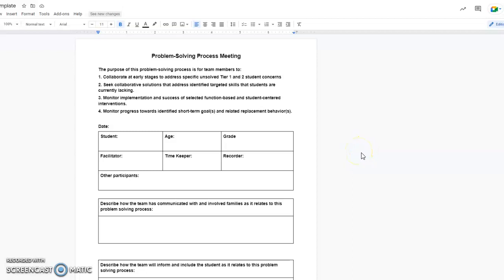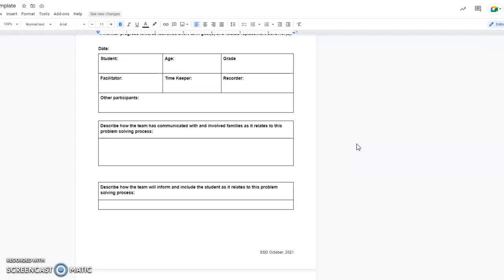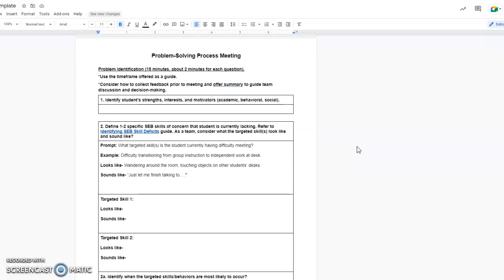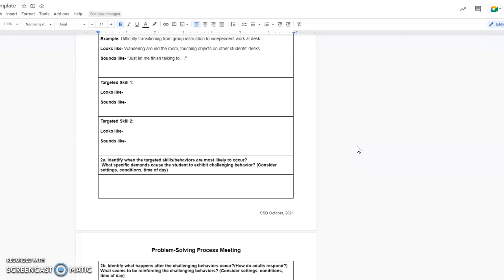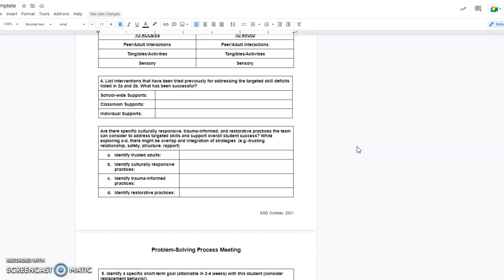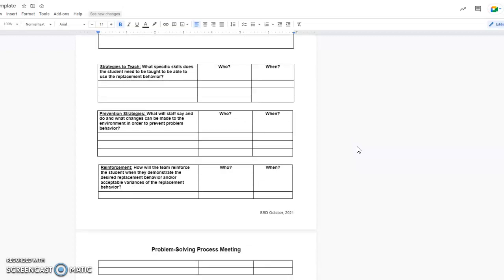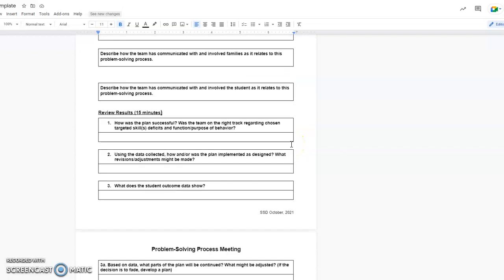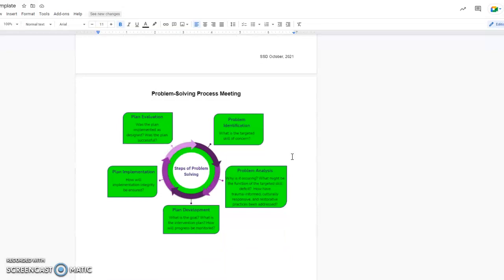Problem Solving Process Meeting Template